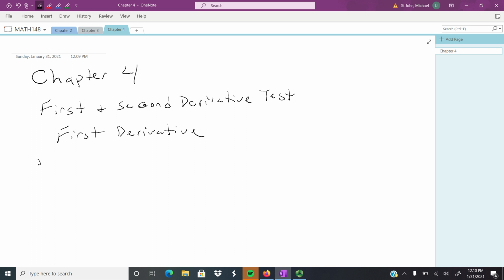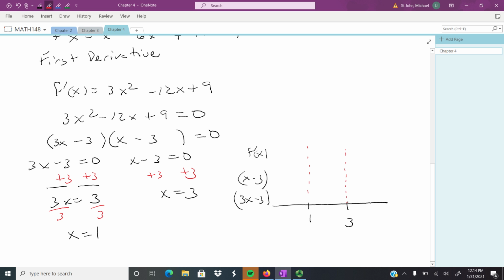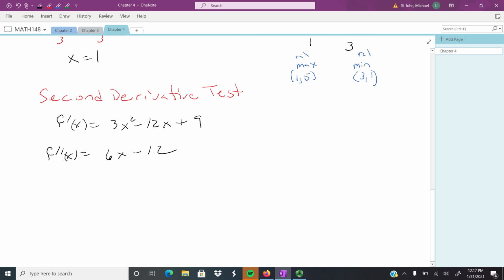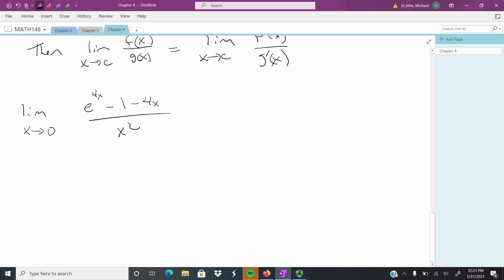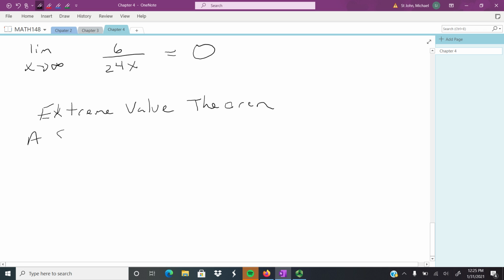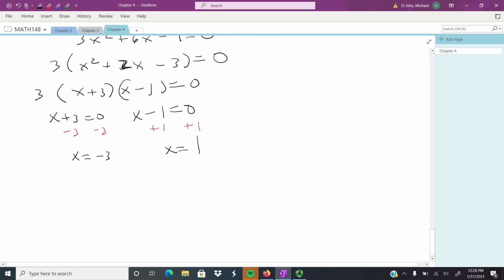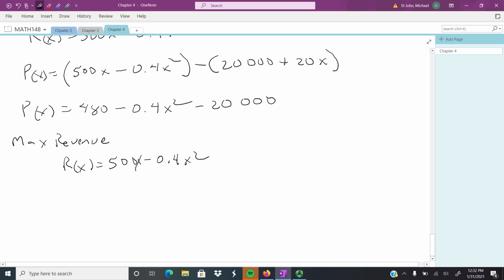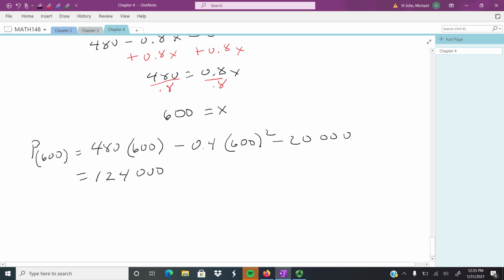MATH148 Chapter 4 Overview